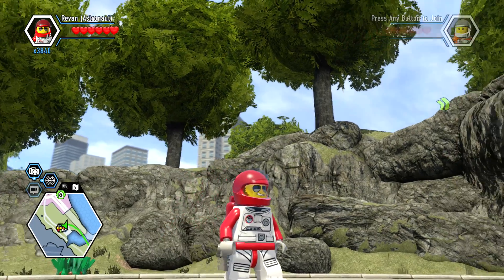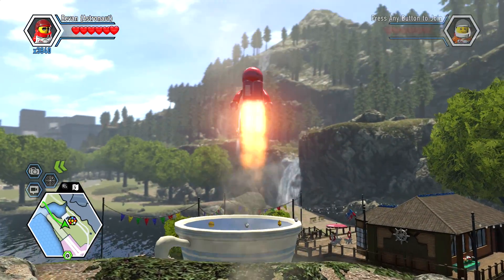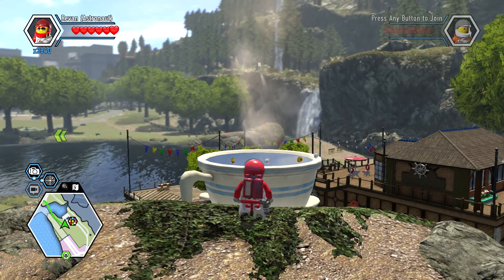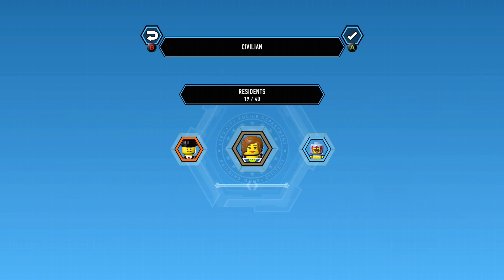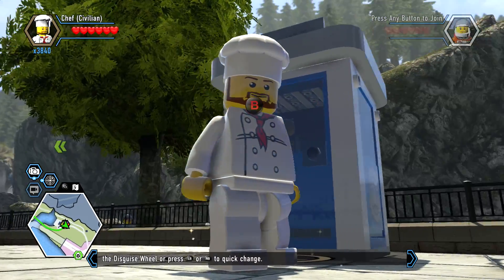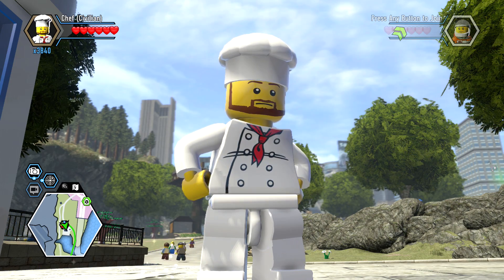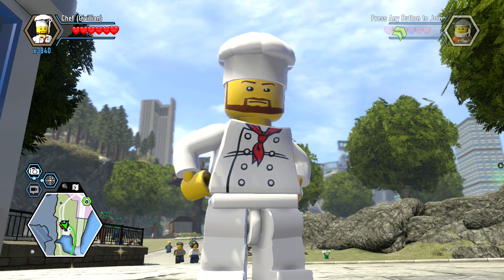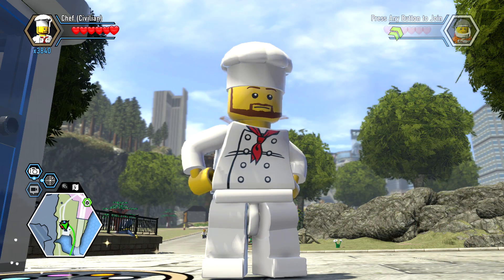LEGO City Undercover Remastered Chef Unlock Location and Free Roam Gameplay